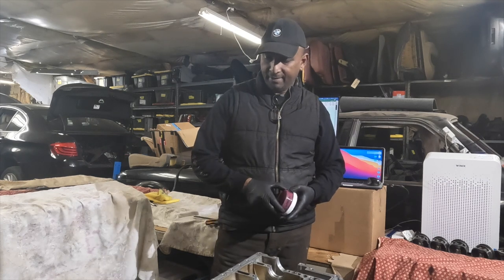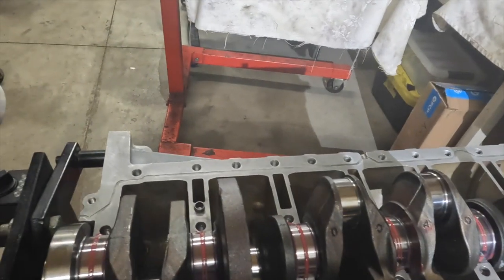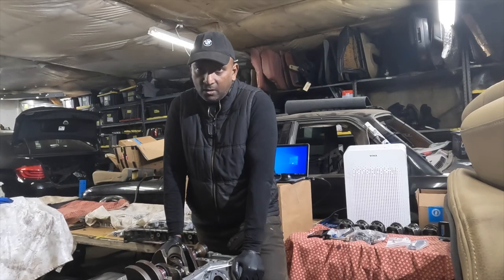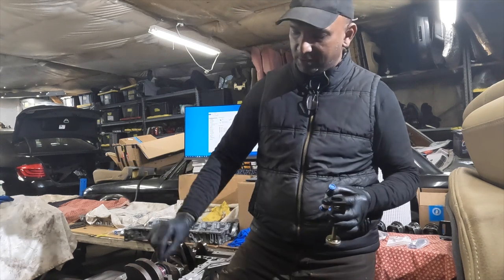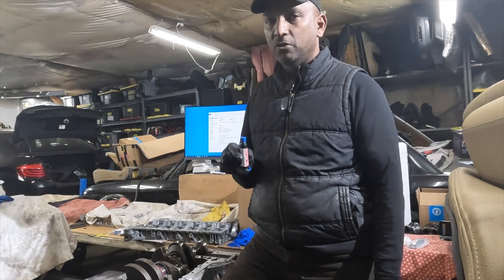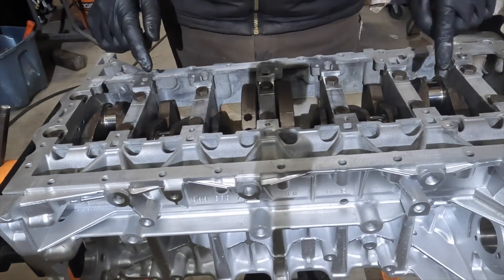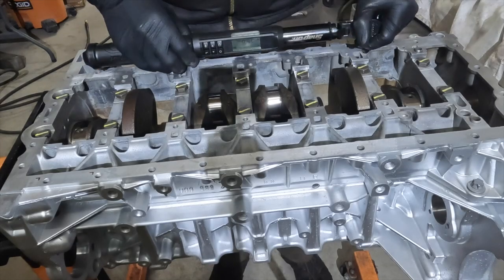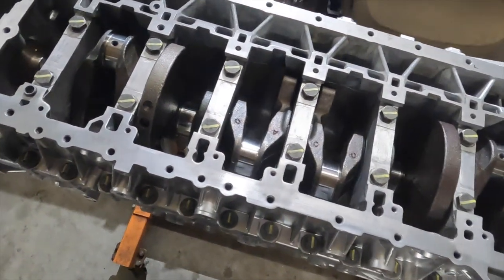BMW N55 17667419 Rebuild - Crankshaft & Bedplate Installation Part 3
1- Crankshaft Installation
2- Bed-Plate Installation

All reasonable efforts have been made to ensure that the accuracy of the content at the time of preparation. Information presented is believed to be reliable but is subject to change at any time, and without notice.